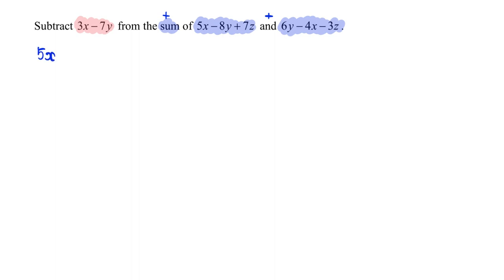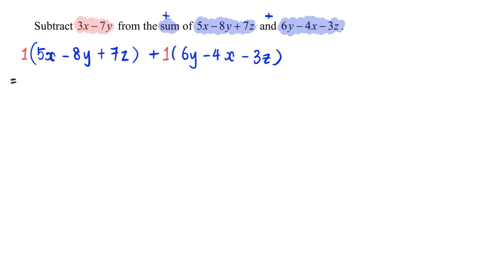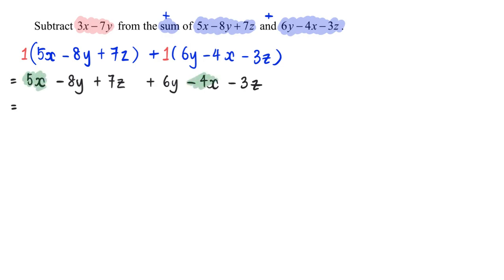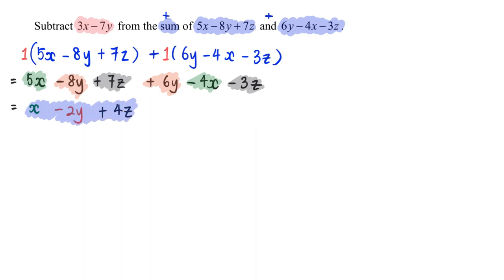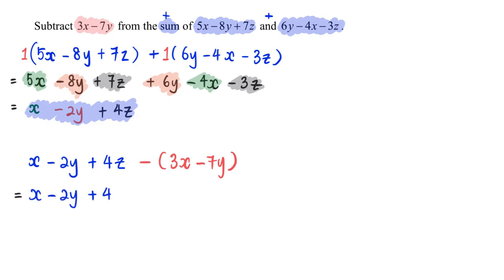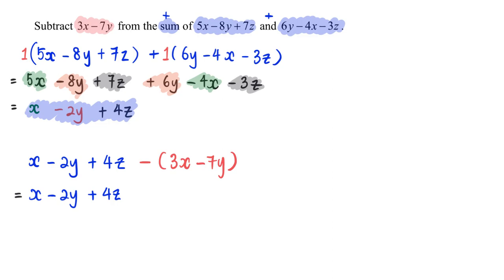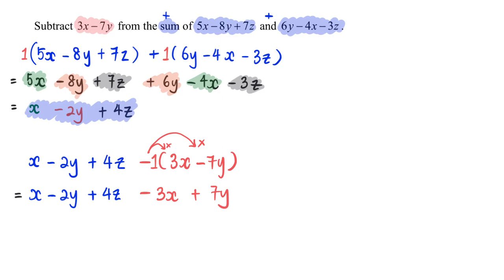Expansion of algebraic expression from word statement